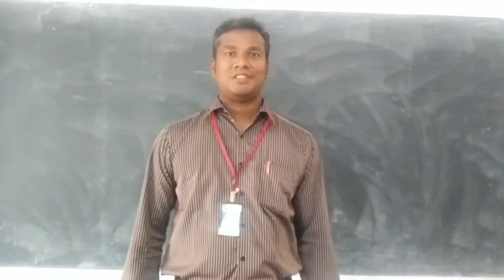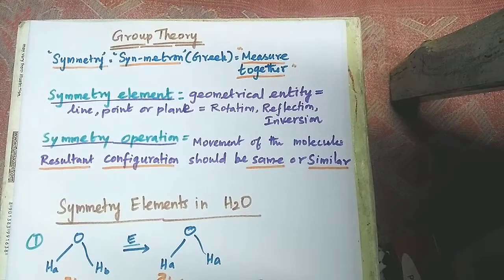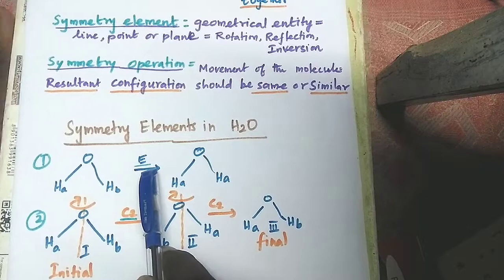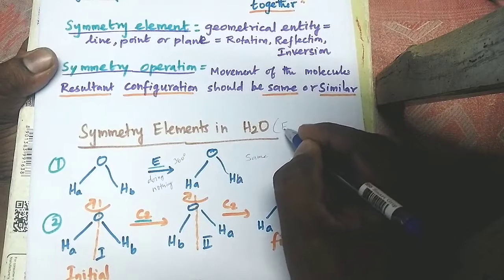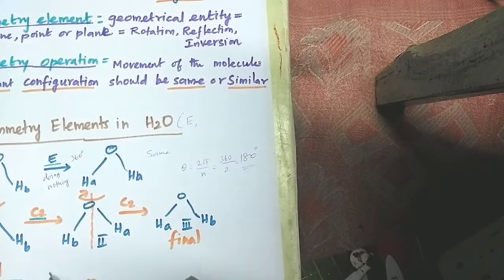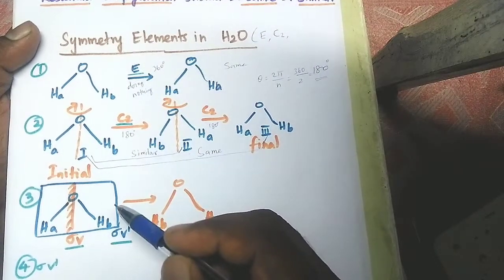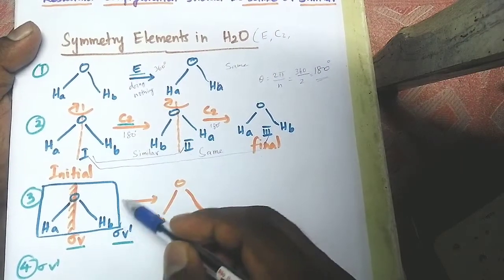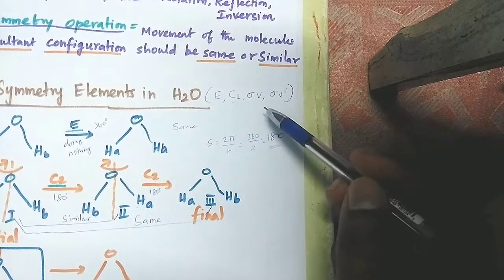SYMMETRY ELEMENTS IN H2O-GROUP THEORY 2ND B.Sc.CHEMISTRY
ST JOSEPH'S COLLEGE OF ARTS & SIENCE (AUTONOMOUS) CUDDALORE 607001